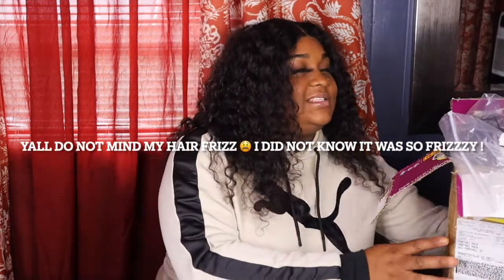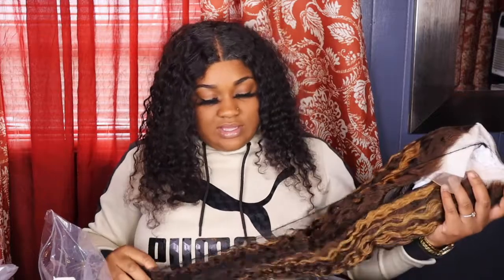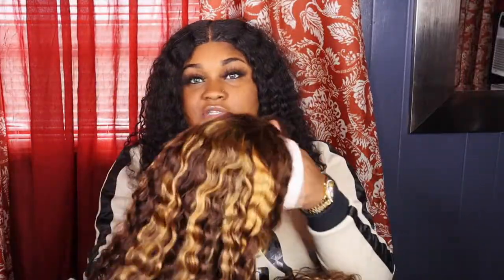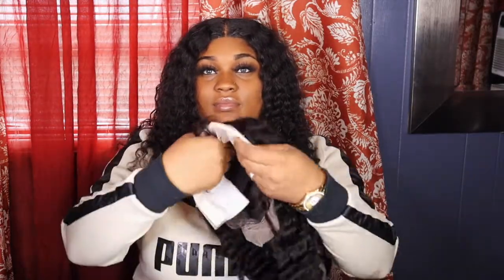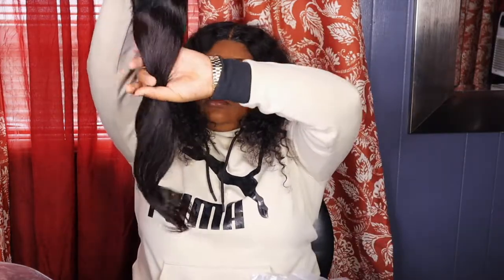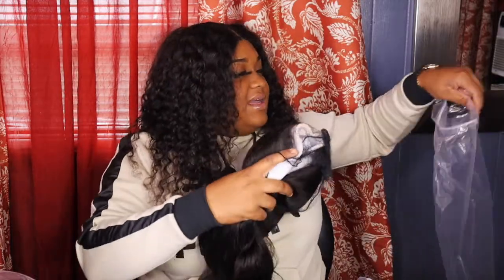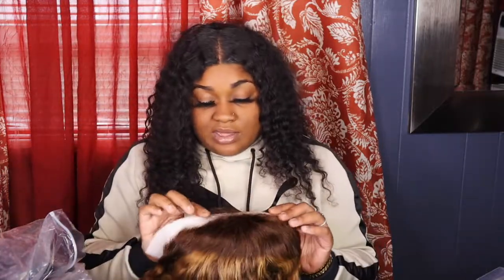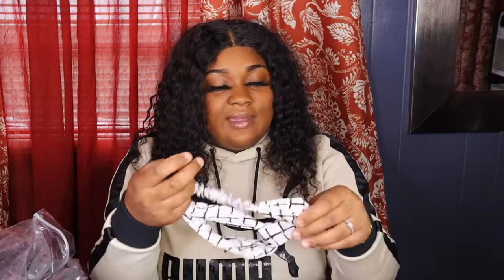UNBOXING MY NEW WIG INVENTORY